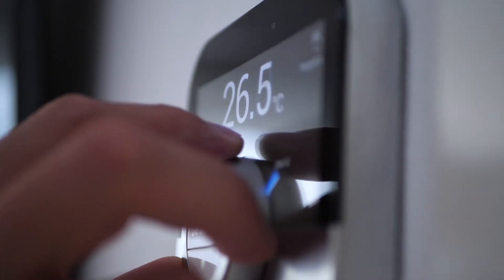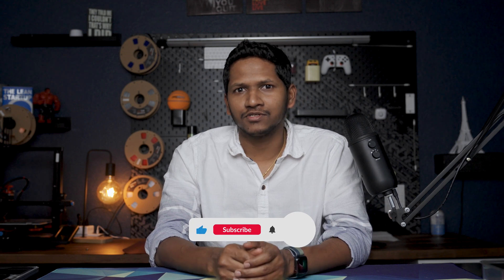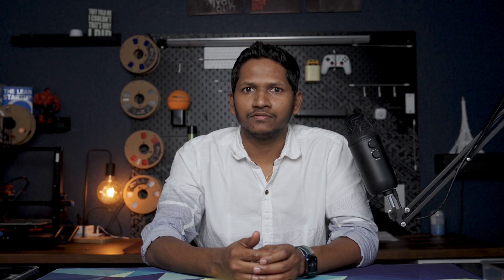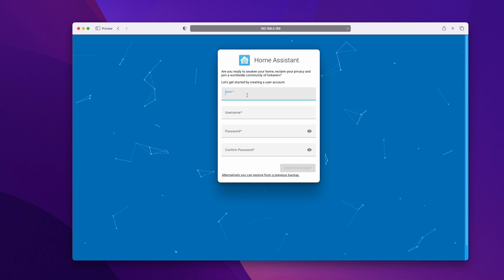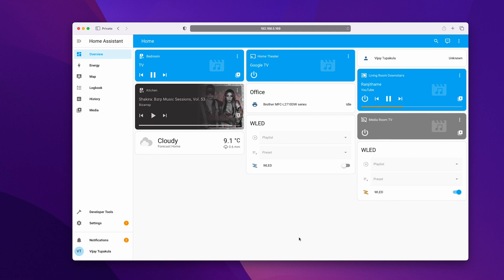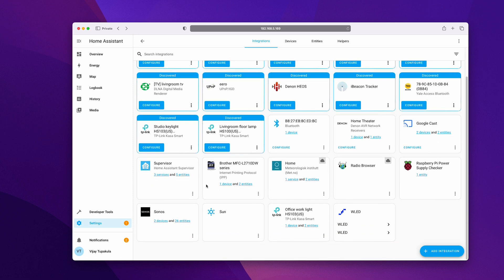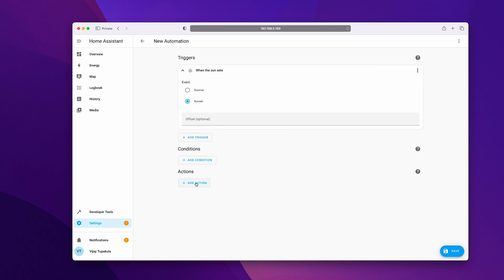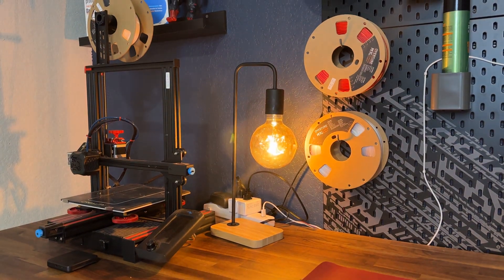Transform Your Home into a Smart Home: A Beginner's Guide in 2023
Are you ready to turn your home into a futuristic, Tony Stark-style smart home? Well, you've come to the right place! In this video, I'll guide you through the exciting world of smart home technology, explaining why it's so amazing and showing you exactly how to get started.

We'll start by discussing the first thing you need to create a smart home, and then we'll dive into the nitty-gritty of setting up your own home assistant on a Raspberry Pi. I'll walk you through everything step-by-step, covering topics such as auto-discovery of devices, manual device installation, and creating automation, scenes, and much more.

I promise this tutorial will be easy to follow, even if you're a beginner to the world of smart homes. And best of all, this is just the first video in a series, so you can expect plenty more awesome tutorials to come!

TIMESTAMPS
0:00 Intro
0:20 Home Assistant intro
0:44 Getting Started
1:04 Hardware
1:39 Install Etcher
1:48 Flashing SD Card
2:44 Initializing the Home Assistant
3:30 Create an account on HA
4:21 Dashboard
4:42 Add First Device (Kasa)
5:49 Automation
6:40 Scenes
7:24 Outro

I am Vijay Tupakula and I am on a mission to make a smart home accessible to everyone.

USEFUL LINKS:
Home Assistant image links for

Raspberry Pi 4
Power supply
SD Card
SD Card Adapter
Ethernet Cable